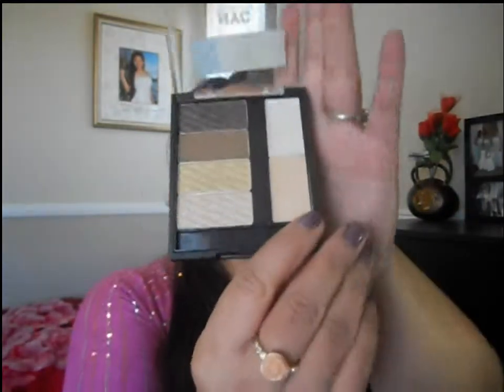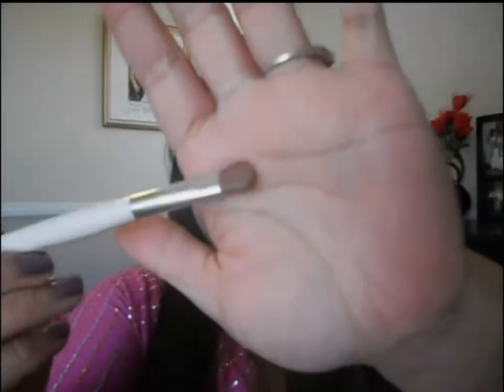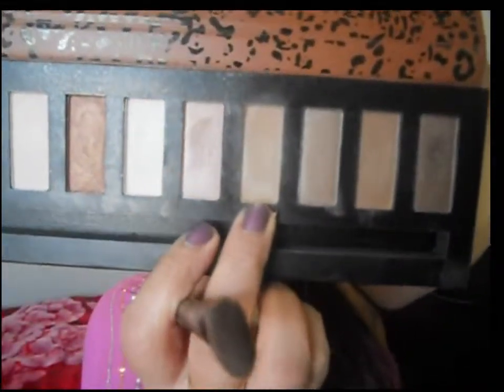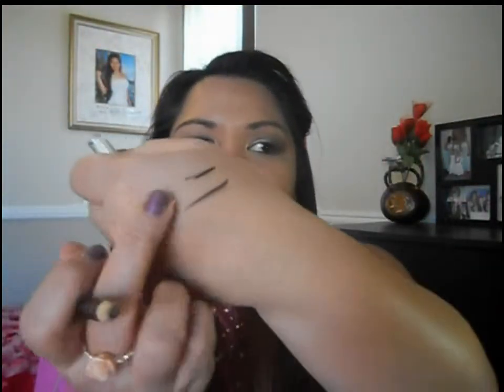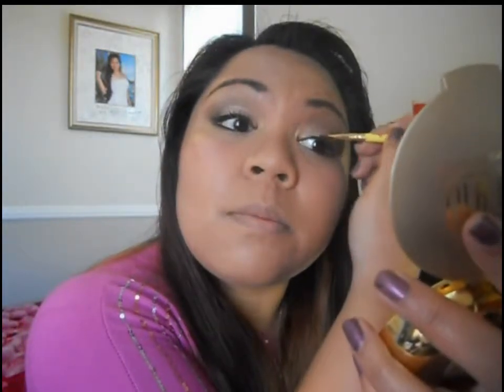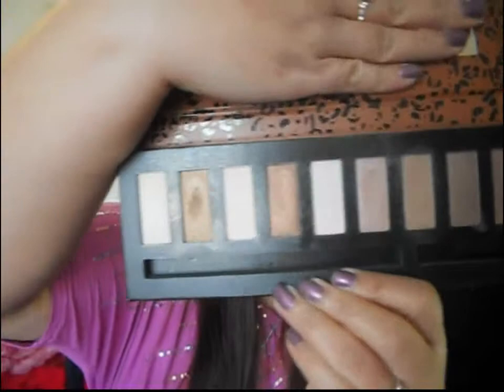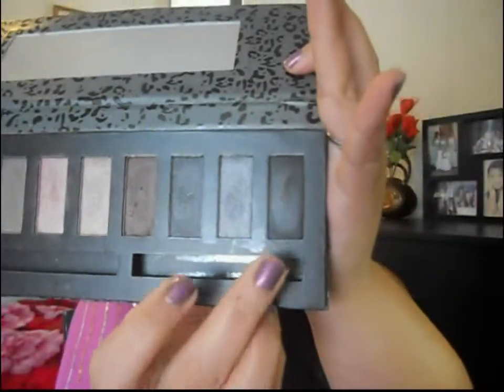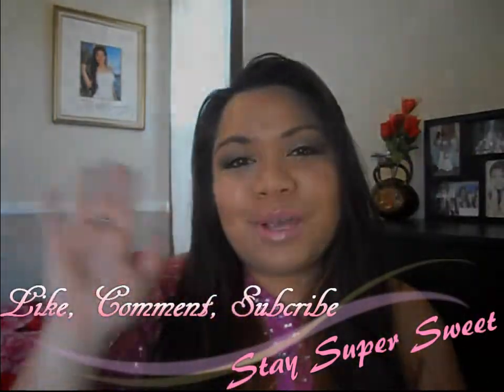Neutral Classy Look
Hey Everyone!
Just did my first Tutorial Video! I hope you enjoy because I enjoyed making this video for you all. I hope I can inspire all of you to do something different or try something new. Love ya for watching! XOXOX

Products Used:
Foundation - Milani Cream to Powder (01 Sand)
NYC made for green eyes ( Eye Primer)
NYC Smooth Liquid Concealer 787 Medium
ELF Eyebrow Kit Medium
Palettes - Sultry Neutrals and Midnight Fever by Profusion
Mascara - Girls Talk (1 Black) by Kleancolor
Wet n Wild Matte pink lipstick
Luscious Liquid Lipstick (ELF) in Raspberry
ELF Bronzer Go Palette ( De-potted into a custom palette )
ELF Blush Go Palette ( De-potted into a custom palette )